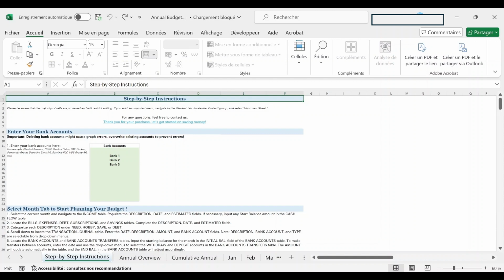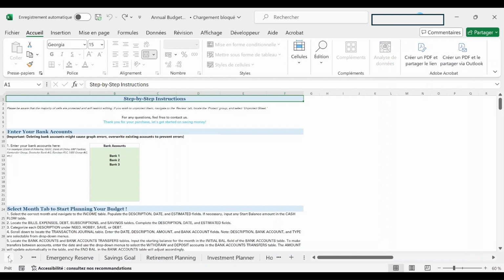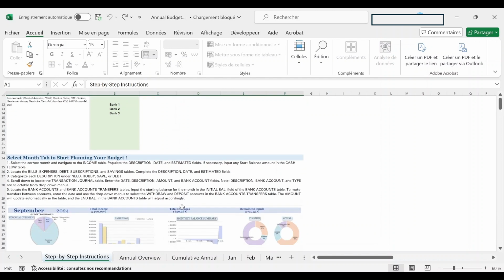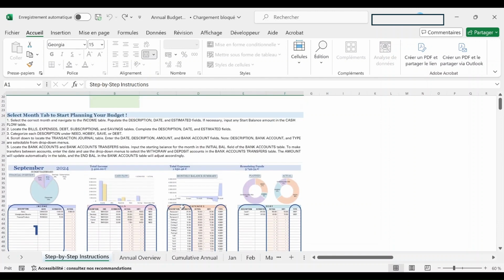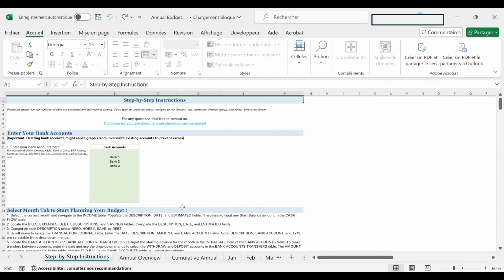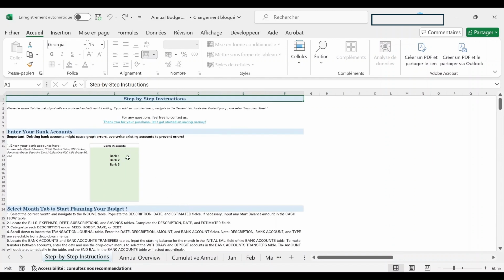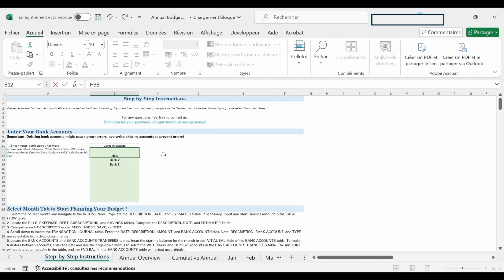Instructions Tutorial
Welcome to SmartSheetSolution!

This video will cover the Instructions tab.